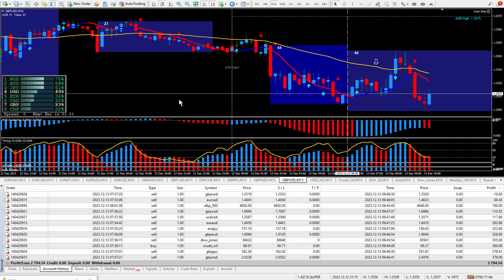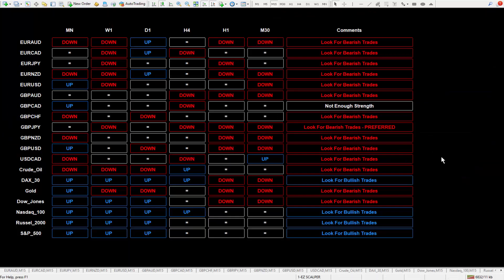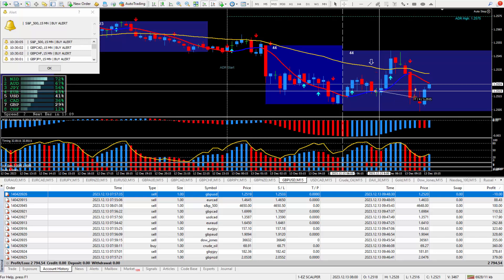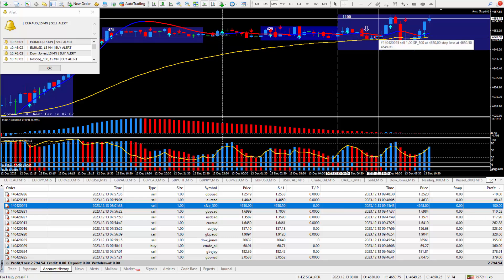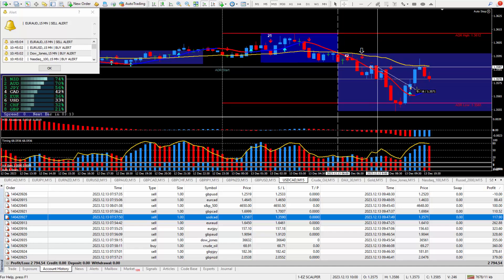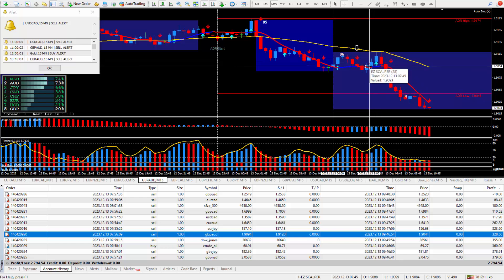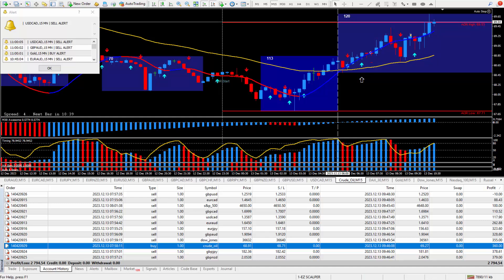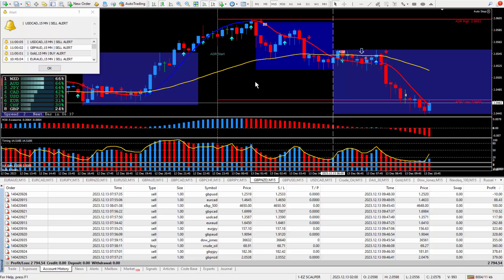How I Traded the Flow of the Market and Made $2,794.54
Hi Traders,

1-A lot of chart time
2-A lot of demo trading
3-A lot of education
4-A DAILY TRADE PLAN

Think like you are learning to become a Doctor or Lawyer.
You should be buying more education every 2-3 months if you want to succeed at trading. When you buy from me I do give support. After you buy from me I will tell you more very important secrets to successfully trading the markets in a free Skype call.  My Systems only work on the MT4 platform.

Includes a Free Skype session where I will answer your questions.

1-EZ SCALPER with The SUPER SIGNAL Indicator - $250.00 USD

2-HOW I TRADE LIVE - ADVANCE TRADING TIPS - $250.00 USD

3-DAILY TRADE PLAN - EA - $250.00 USD

4-FIB MASTER Full Course - $250.00 USD
Has 30 training videos
FIB MASTER Tool – Works with all Trading Systems
It will help you to Trade the Flow of the Market

EZ SCALPER with The SUPER SIGNAL Indicator  - $250.00 USD
My EZ SCALPER System has 3 GB of Training

3 MT4 Templates - 12 Custom Indicators - Currency Meter
102 PDF Books - 185 Word Documents
9 Bonus Videos - Million Dollar Trade Plan

22 Training Videos for the EZ  SCALPER SYSTEM

• How to Back Test the EZ  SCALPER

24 Training Videos: I will show you all the steps I go through as I am trading

3 MT4 Templates – 1 DAILY TRADE PLAN - EA

1-DAILY TRADE PLAN - EA - Asian Session
2-DAILY TRADE PLAN - EA - London Session
3-DAILY TRADE PLAN - EA - New York Session

FIB MASTER Full Course has 3 GB of Training - $250.00 USD
30 Training Videos for the FIB MASTER TOOL

• How to Back Test FIB MASTER
• Many Trade Examples